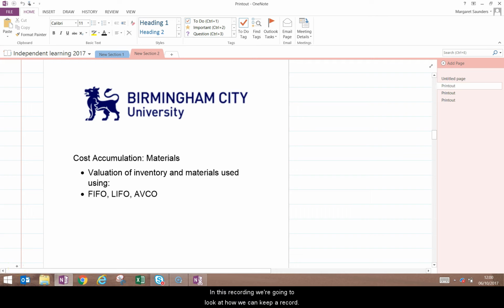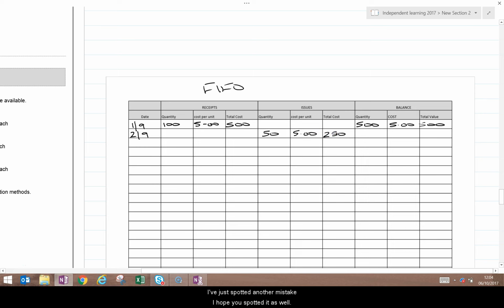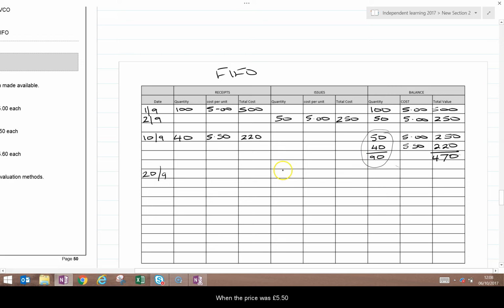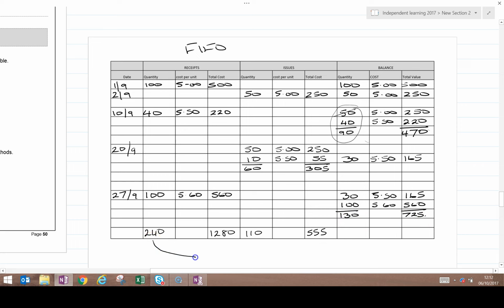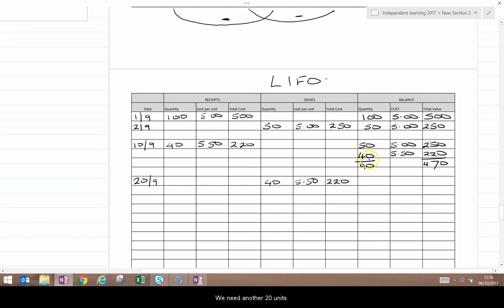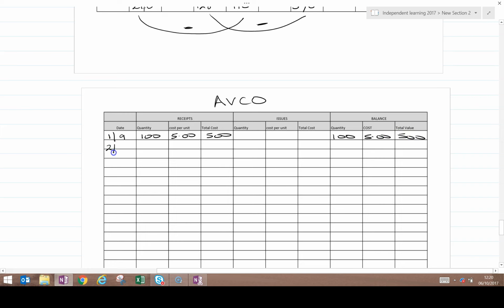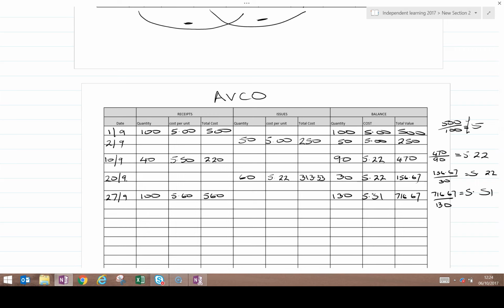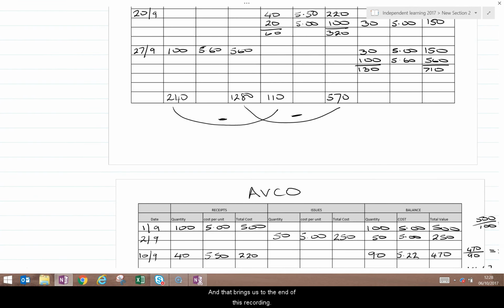FIFO, LIFO, AVCO